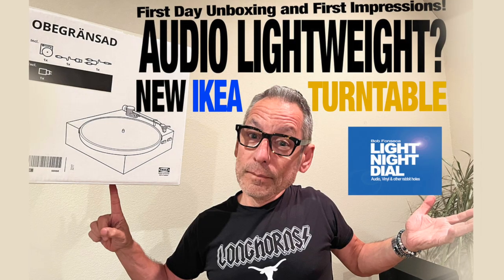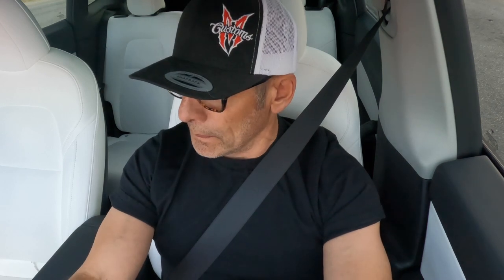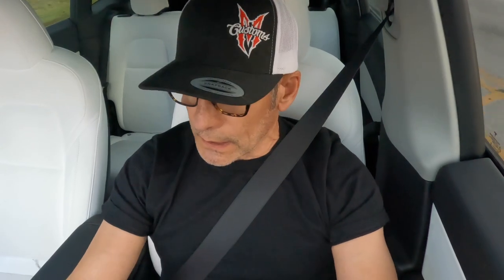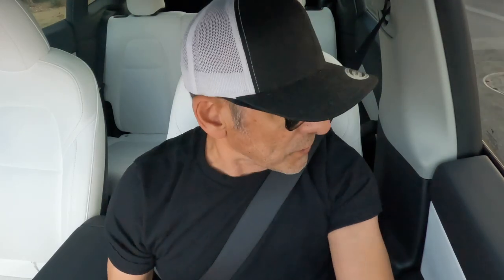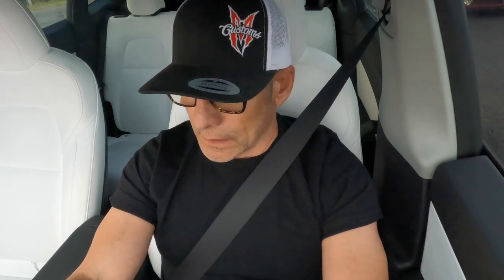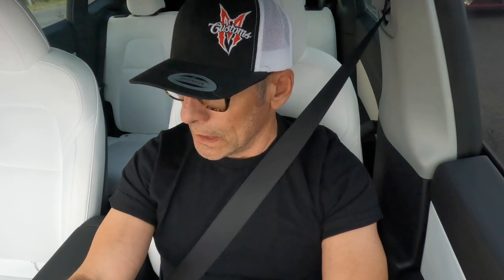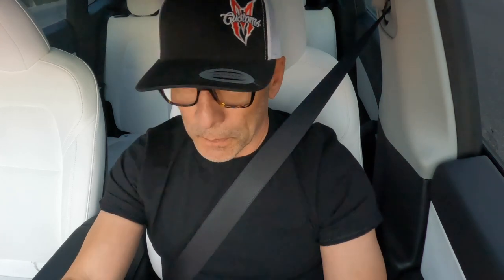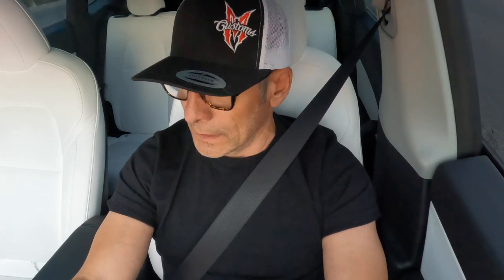New Ikea Turntable - Where I Went Wrong!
It may be for somebody... but not me. Here are my final thoughts on the new audio offering from's everyone's famous Swedish big box store!